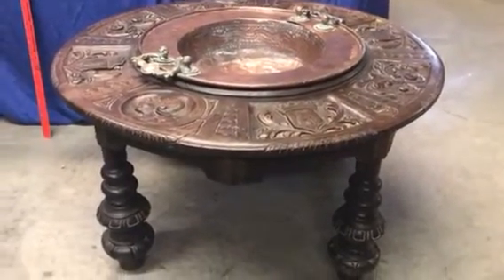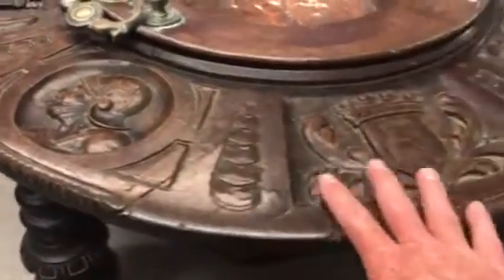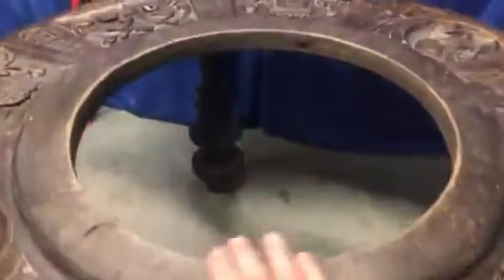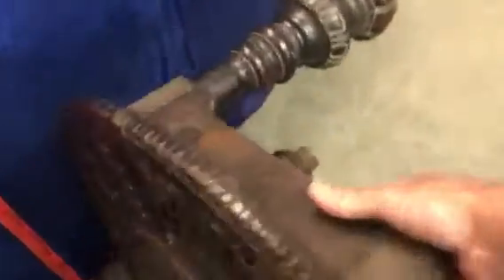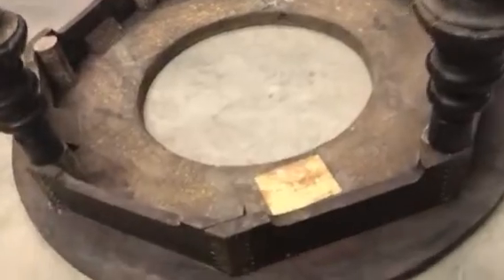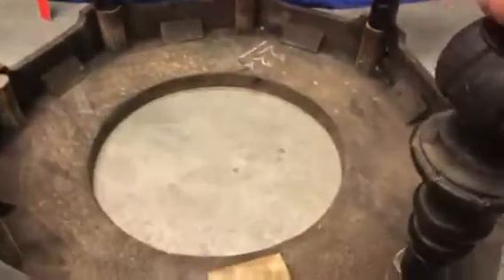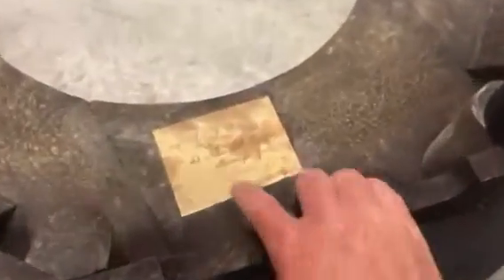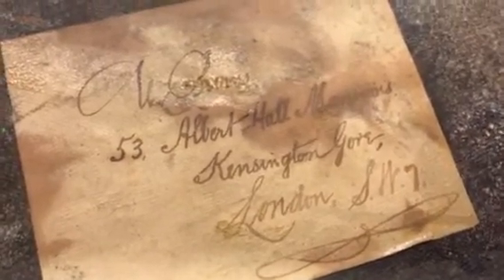18th Century center table